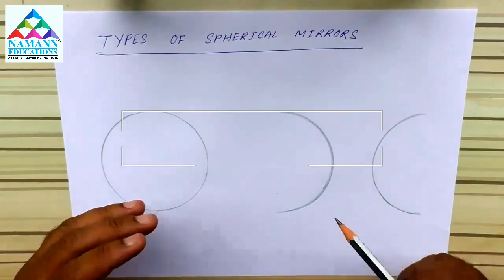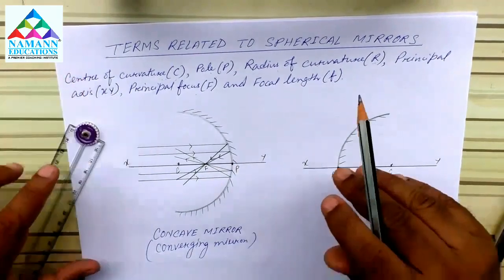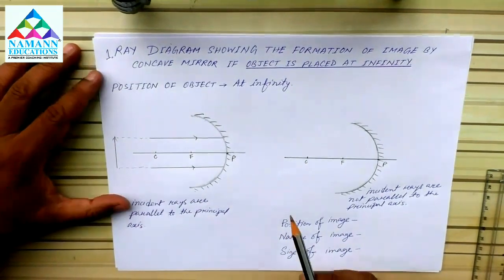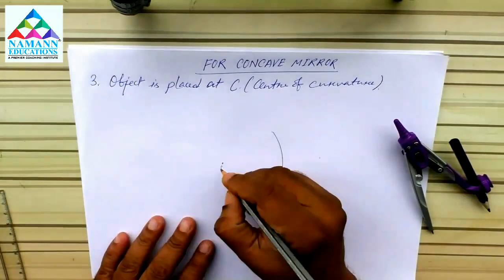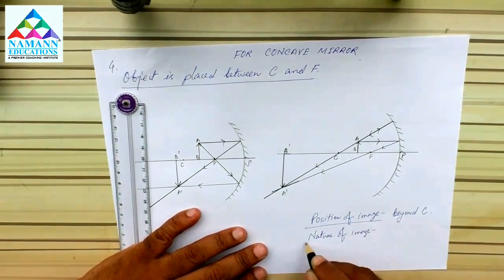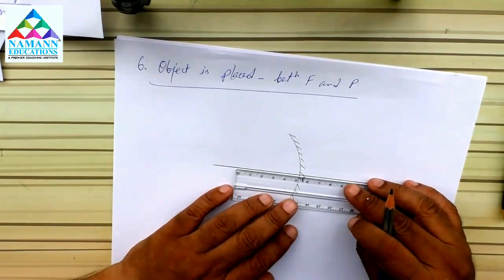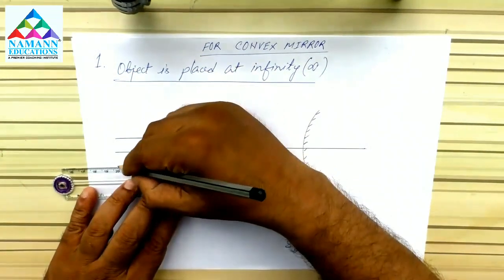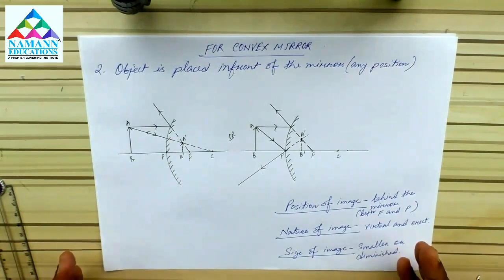Ch LIGHT- Reflection & refraction of light LECTURE-3 Class 10 CBSE NCERT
Topic- How to draw ray diagrams to show the formation of image by spherical mirrors ? ?